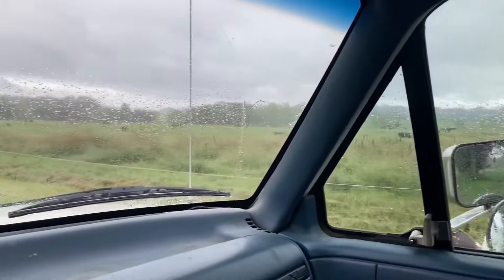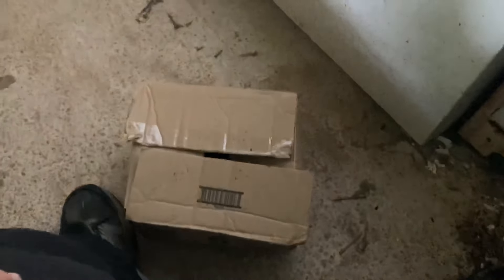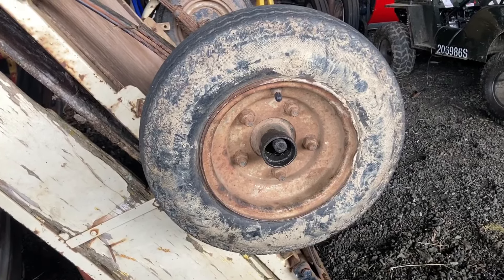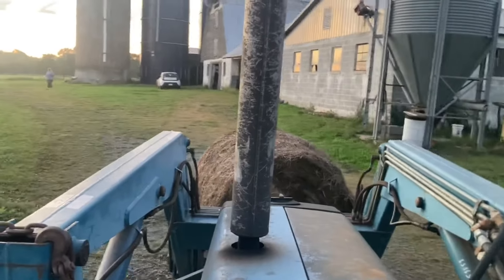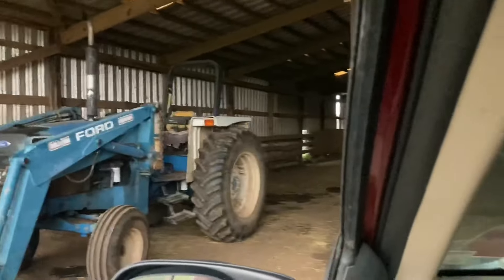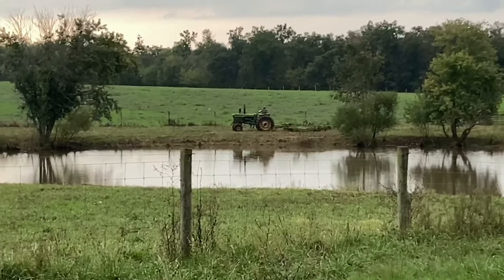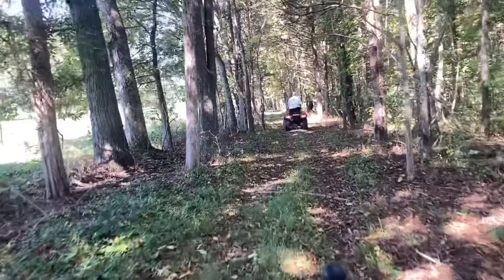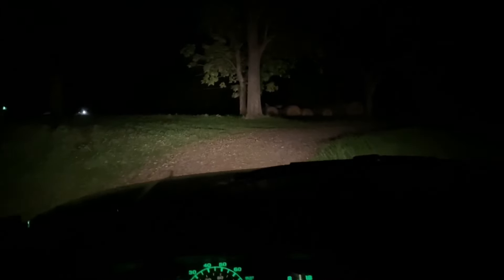Trying To Fix Things 10/1/24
John Deere 4020 and John Deere MX 15 Bushhogging￼

Repairing Barbwire fence￼

LivestocK, Hereford, Angus, Longhorn,Tractor, Farm, Family, Farmall, International Harvester, Ford, John Deere, New Holland,